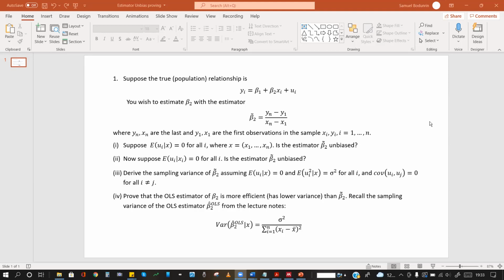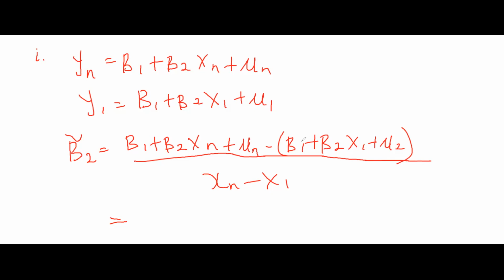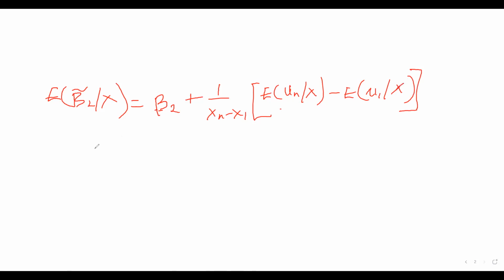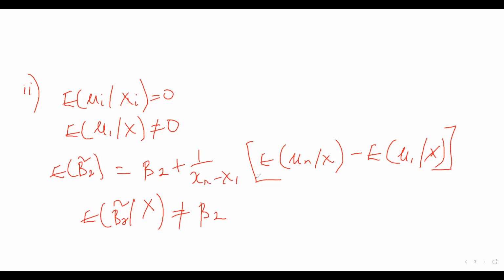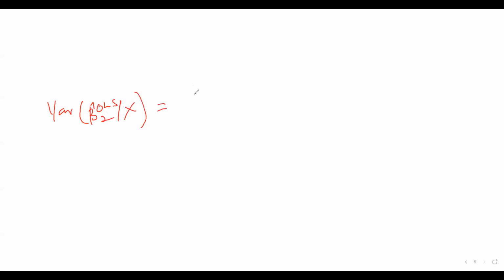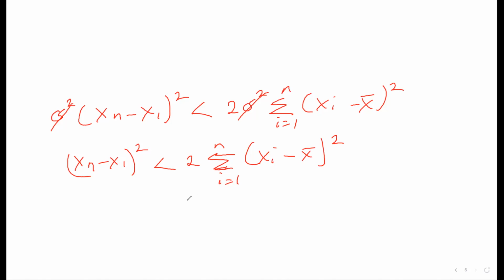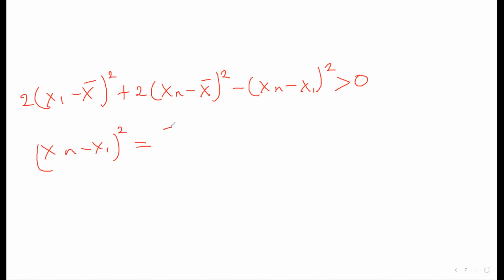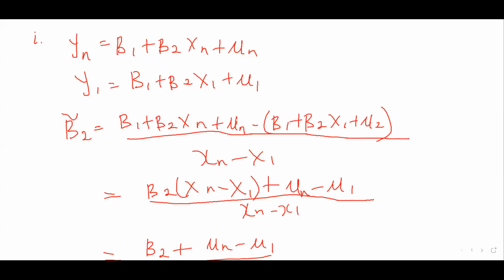Unbiased Estimators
Other Estimator can be unbiased as the OLS, but cannot be may not be efficient as the OLS. OLS estimators remain BLUE